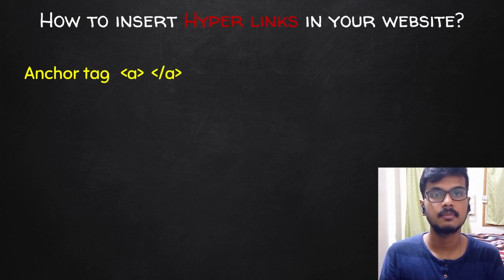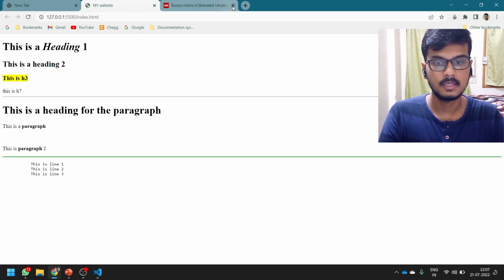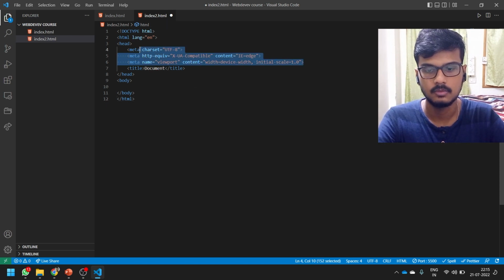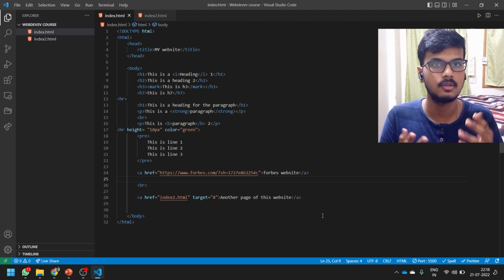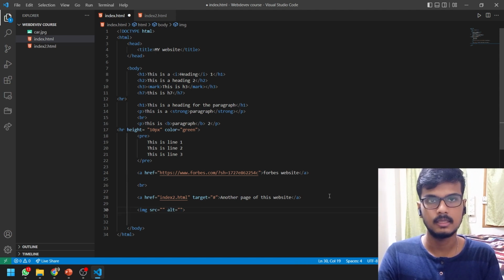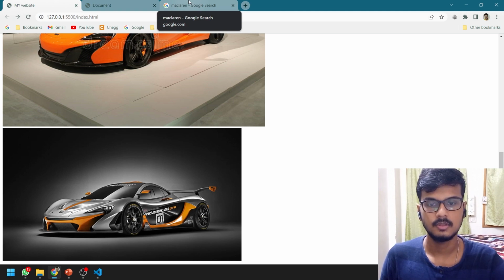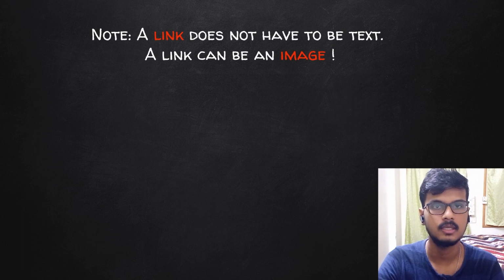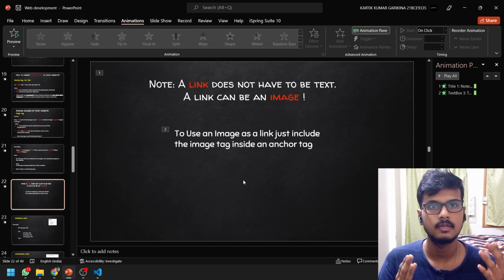HTML Images and Anchor Tags | Web Development #8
Welcome to the eighth episode of our "Web Development" series! In this insightful tutorial, we dive deep into the world of HTML, focusing on images and anchor tags. These essential elements are pivotal in enhancing the visual appeal and navigation of your web projects.

🔍 Video Highlights:

Mastering HTML Images: Learn how to effectively embed and manipulate images in your HTML documents. From basic insertion to advanced attributes, we cover it all.
Understanding Anchor Tags: Discover the role of anchor tags in creating hyperlinks. We'll explore their syntax, attributes, and how they interconnect pages and resources.
Practical Examples: Follow along with hands-on examples that illustrate the power and versatility of images and anchor tags in HTML.
🎓 About the Series:
This video is a continuation of our comprehensive "Web Development" series. Each episode is designed to build your skills and confidence in creating engaging, functional websites.

📌 Stay Tuned:
Join us on this journey to master web development and elevate your skills to new heights!